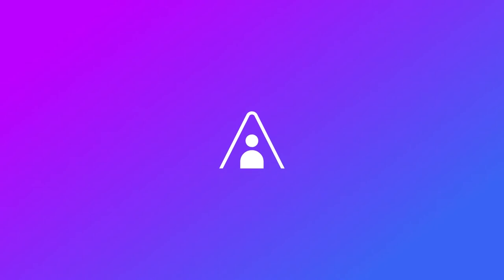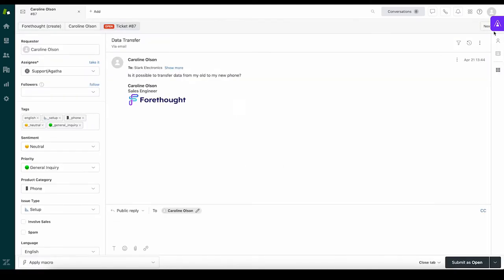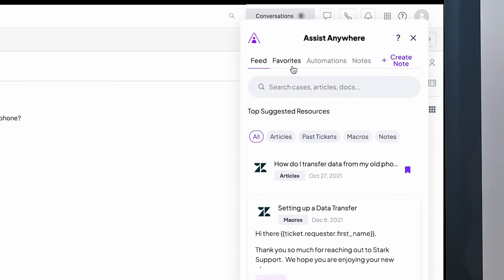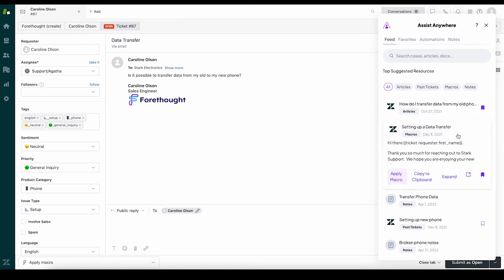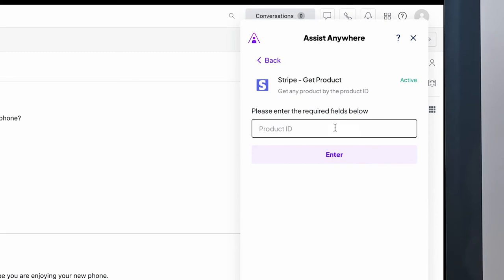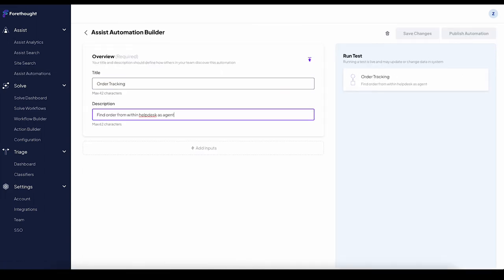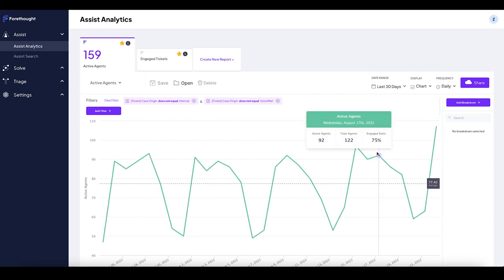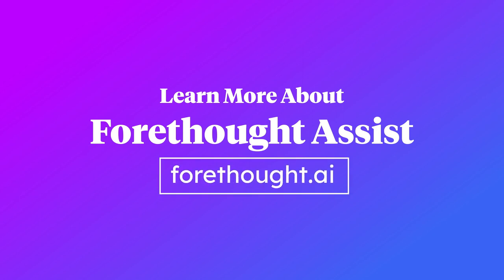Forethought Assist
See how Forethought Assist enables agents with an AI assistant.